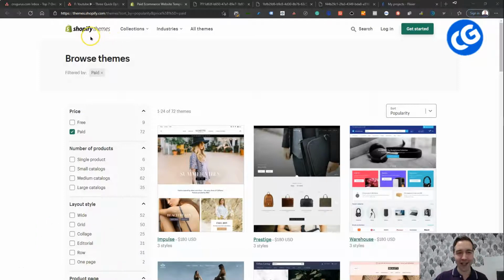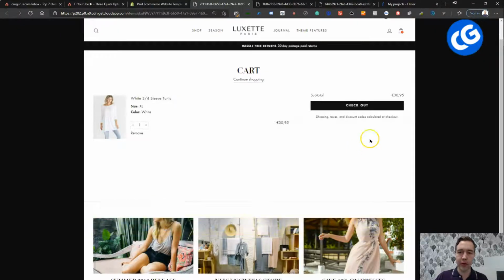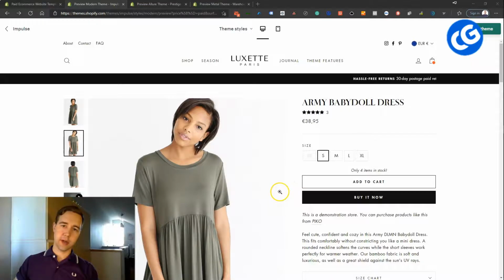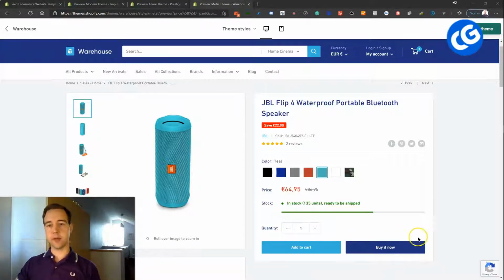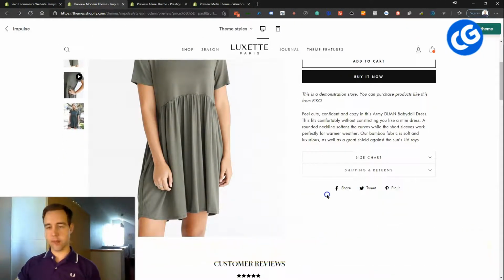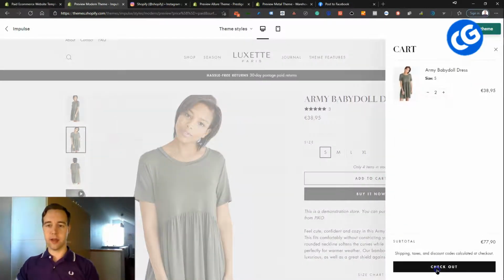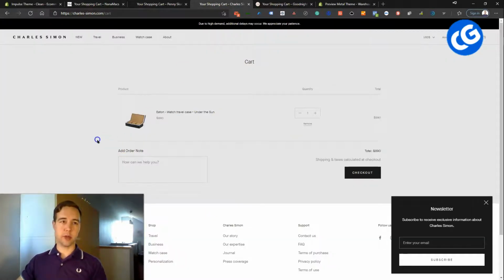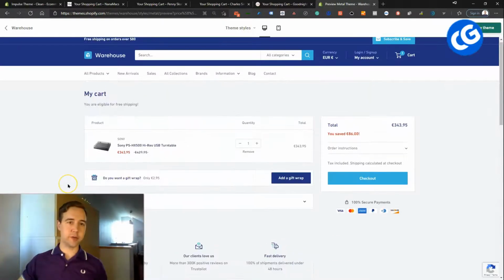Three Quick Optimization Hacks for Every Shopify Theme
In this video, we're going to take a look at the three most popular paid Shopify themes and see what they are all doing against the eCommerce conversion rate optimization (CRO) practices.

It's going to be a fun one! So if you're interested to know the 3 quick conversion optimization hacks that apply almost universally to every Shopify theme, then make sure to watch until the end.

As of now, the most popular Shopify themes (and the ones analyzed in this video) are:
1. Prestige Shopify theme
2. Impulse Shopify theme
3. Warehouse Shopify theme

About Me:
Since 2015, I've spent over 10,000 hours practising, studying, and advising online businesses to achieve better performance. I specialize in helping online stores maximize their growth and profits through a variety of means. I take concepts that are working for others and implement + test them with my clients.